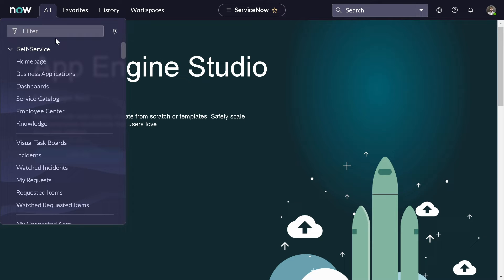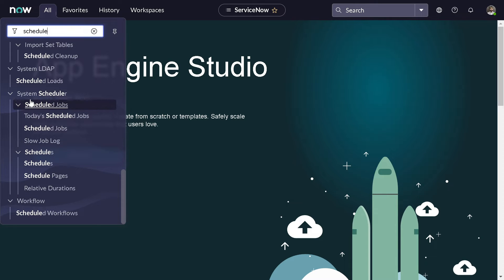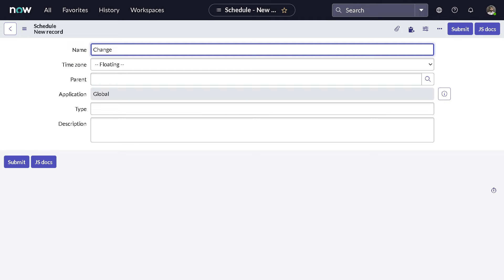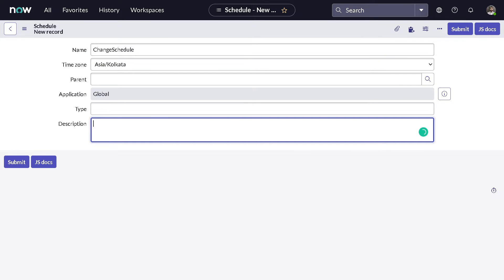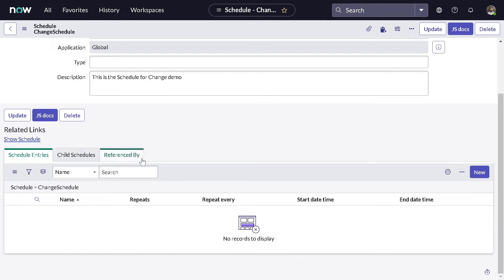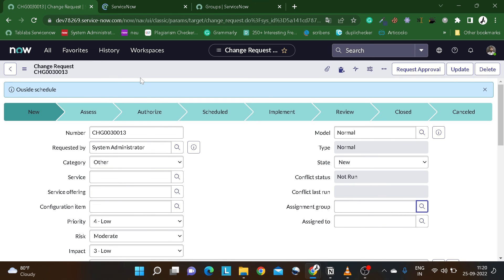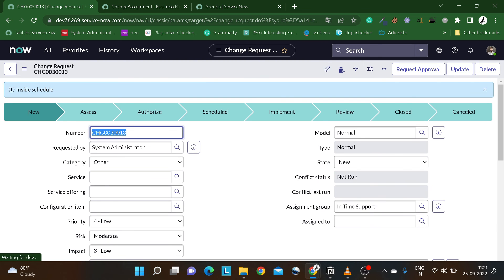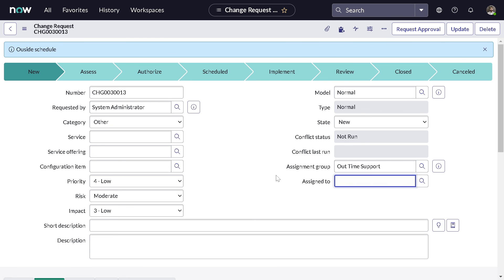ServiceNow introduction to GlideSchedule API for Date/time validation with demo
Hi All,

In today's tutorial, we will be looking into the GlideSchedule API for Date/Time validation.

Consider a scenario where we want to do the date time validation which is pretty complex to achieve with the scripting mechanism if we want to validate the date/time field if fits all between some hours then it should get assigned to some group, and so on.

If we try to achieve the same using the script it will take tons of effort and logic.

In this type of scenario, we can take the help of the schedules which is created in ServiceNow.

Agenda :

1. Use case
2. Limitations with GlideDateTime API
3. Introduction to ServiceNow GlideSchedule API
4. Advantage of Glide schedule API over GlideDateTime API
5. Demo

**Please be sure to bookmark this article and mark it as Helpful if you think it helps.**

Regards,

Amit Gujarathi